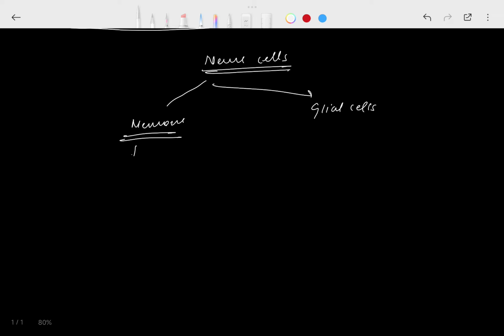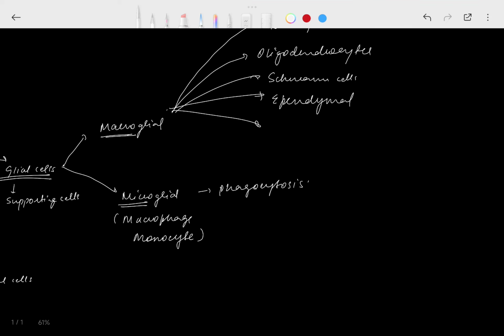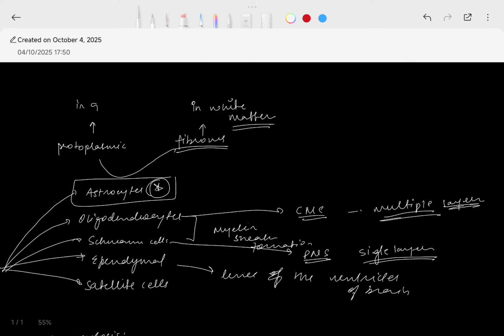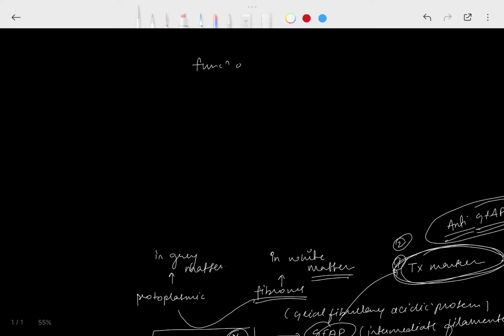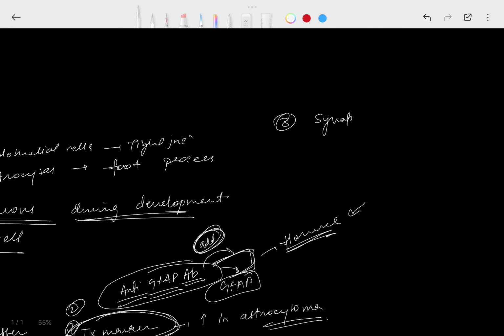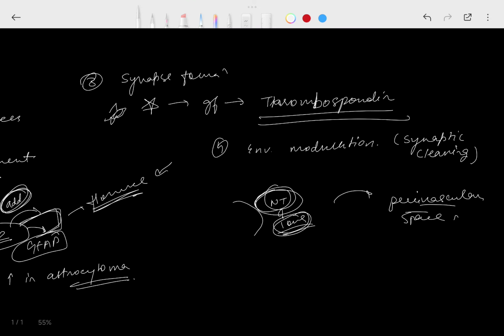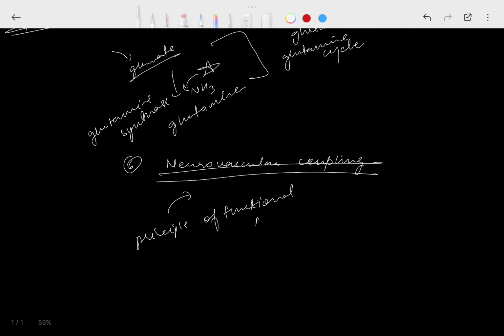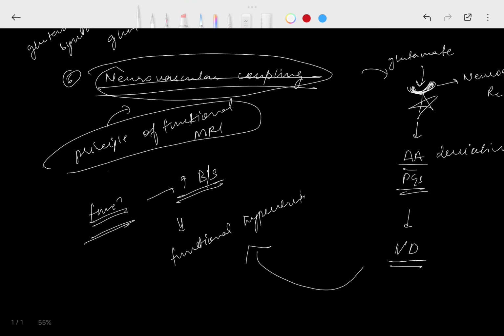Characteristics of nerve fibers | Nerve muscle physiology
In this video, we explore the characteristics of nerve fibers — the structural and functional units responsible for transmitting signals in the nervous system. Learn about the types of nerve fibers (A, B, and C fibers), their diameter, conduction velocity, myelination, and how these features influence nerve impulse transmission.Perfect for medical students, nursing students, and NEET PG aspirants, this video simplifies neurophysiology concepts with clear explanations and easy-to-understand diagrams.

physiology nerve fibers, neurophysiology, MBBS physiology, myelinated fibers, nerve impulse, A B C fibers, medical education, NEET PG, nursing exam, conduction velocity, nervous system